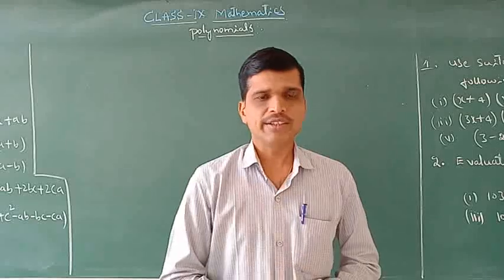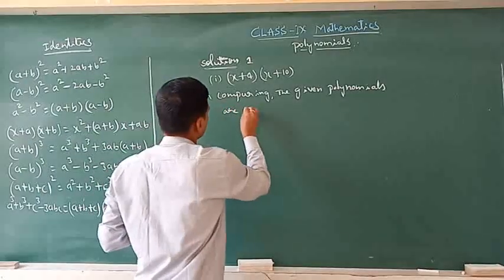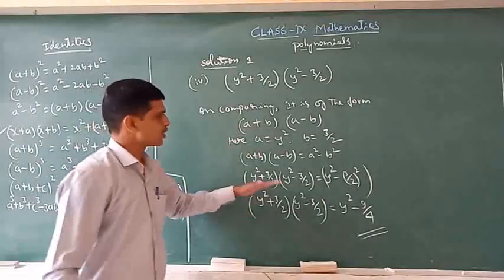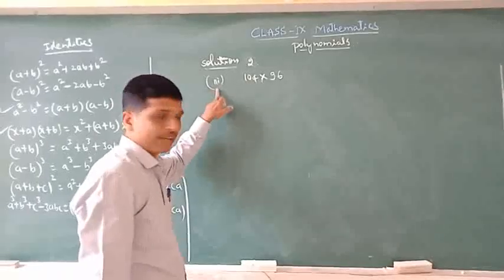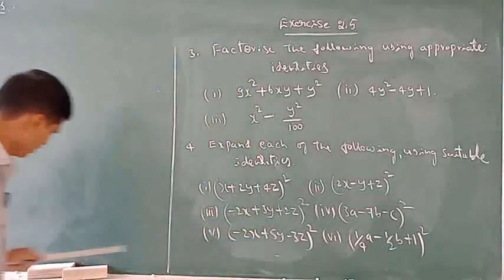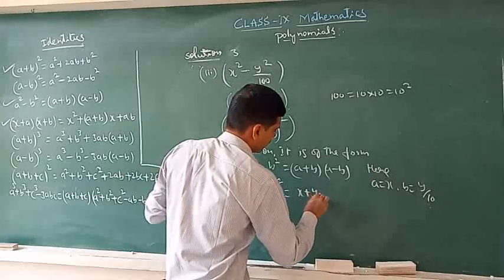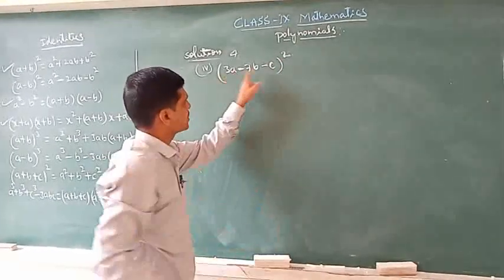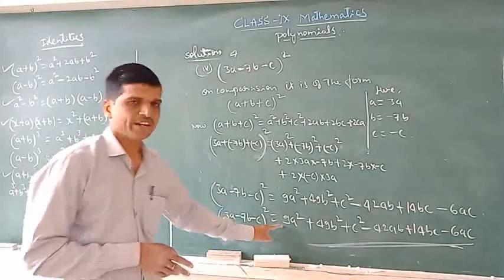KRCS-Prabhu R presents Polynomials | Excercise 2.5 (part 1) for class 9